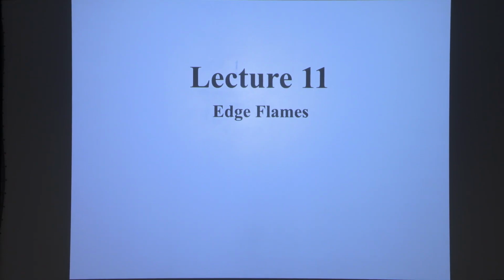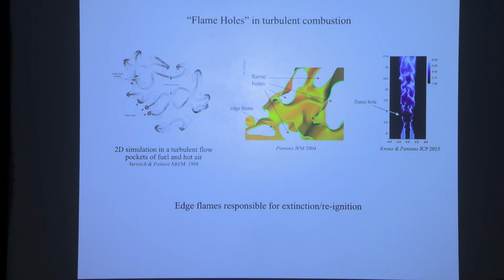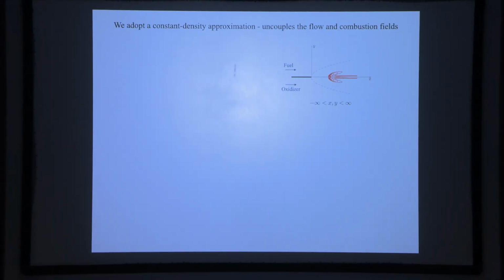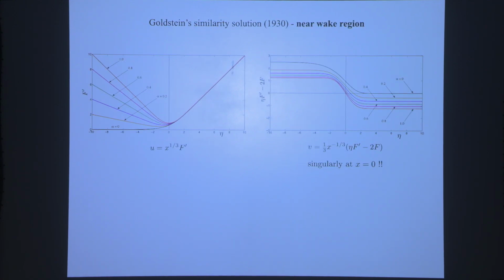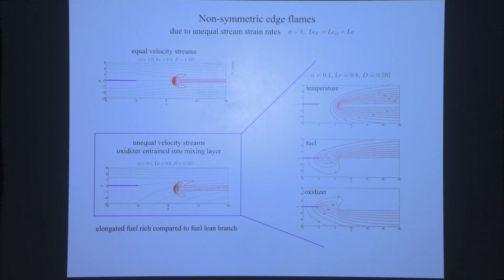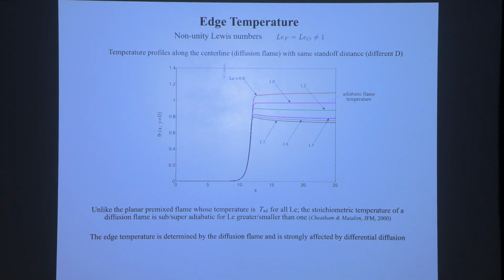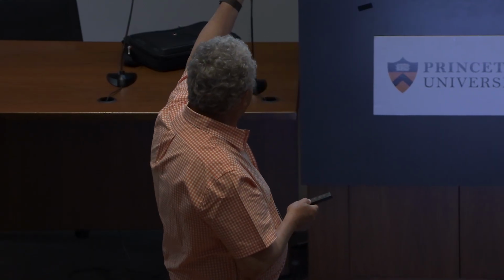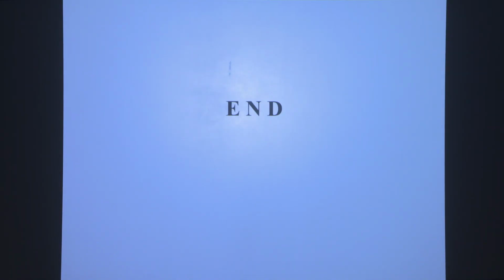Combustion Theory, Moshe Matalon, Day 4 Part 2